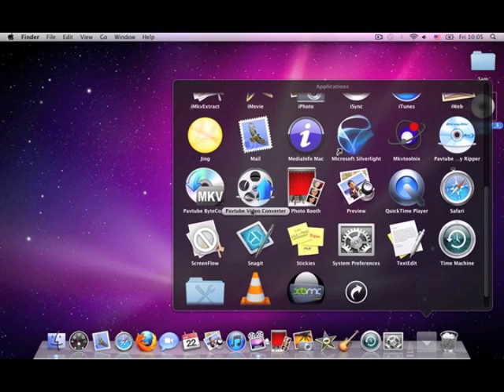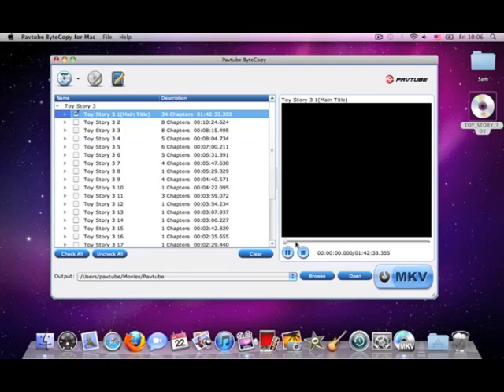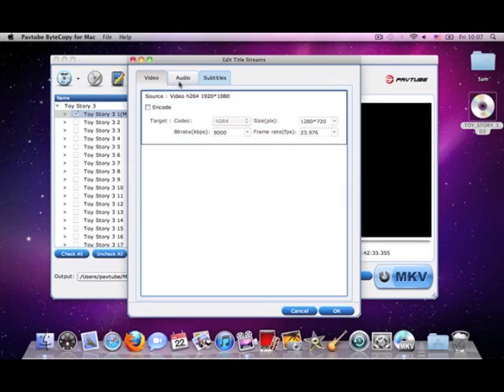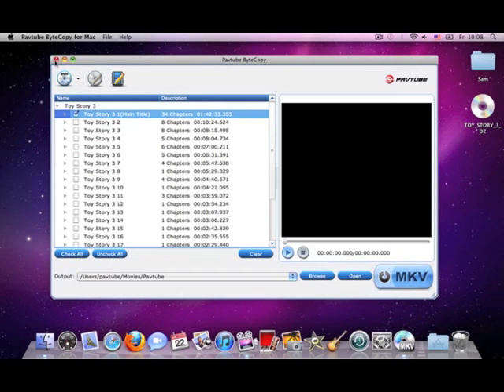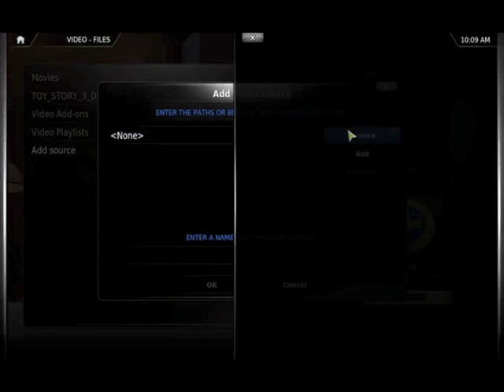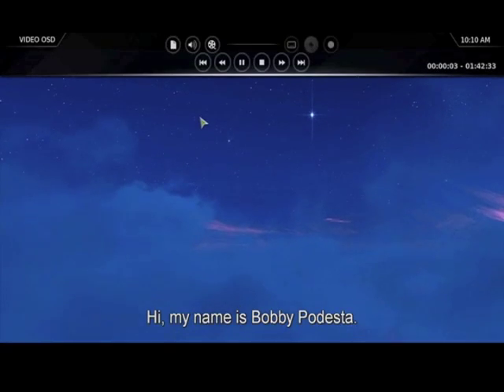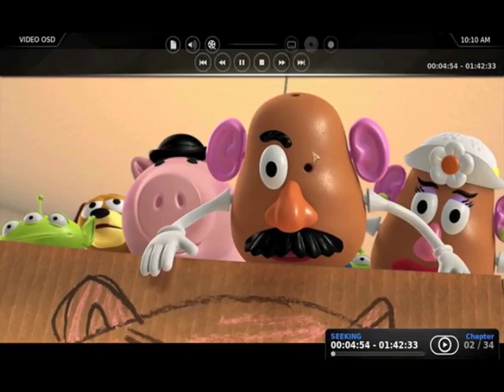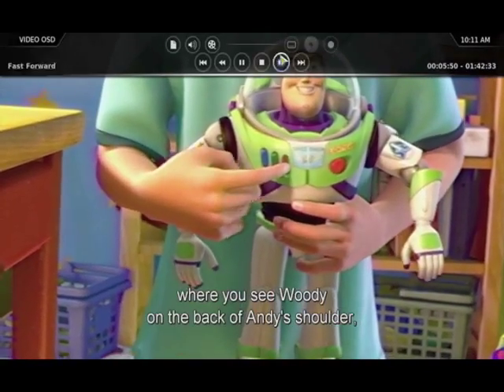Pavtube ByteCopy for Mac--Helps u play Blu-rays on your Mac.m4v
First download XBMC. Use the latter at your own risk, there is no guarantee that the build is stable.